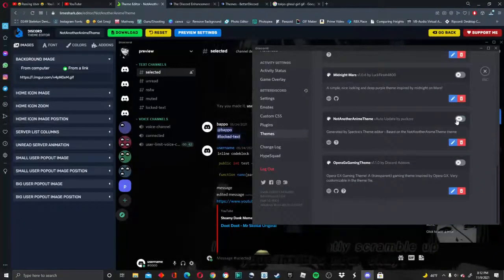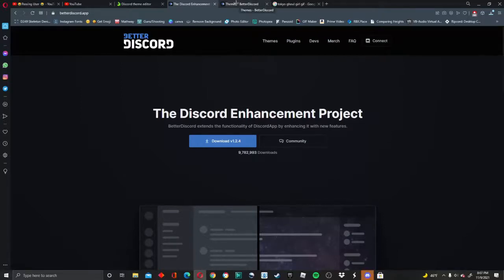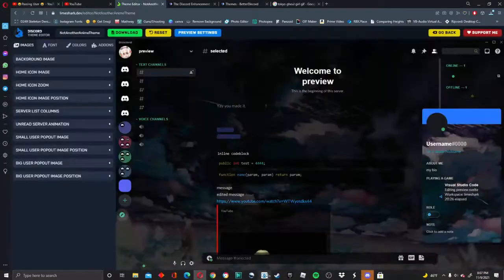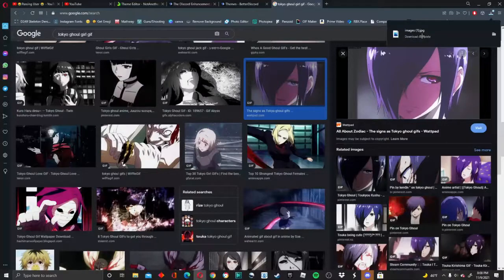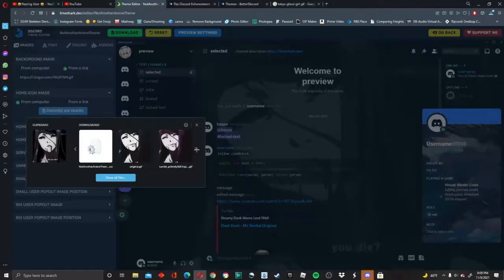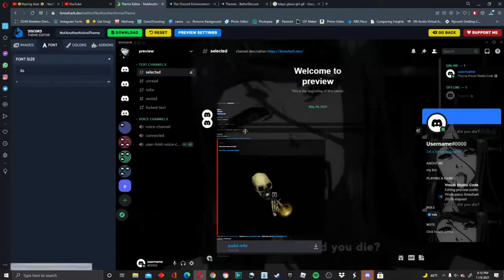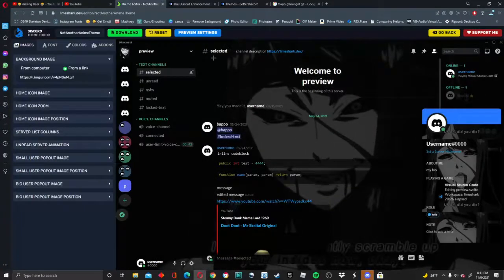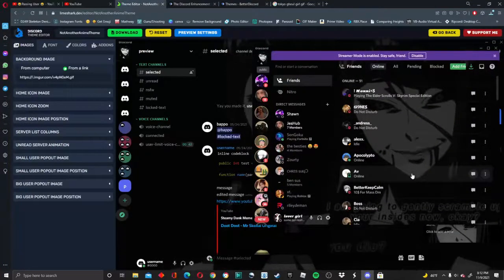How to get a Custom Discord+Animated Backround 2021 |Fast&Easy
I hope this video helped you 😎
Better discord:
My last video "How To Get Animated GIF Background On Discord"
𝒍𝒐𝒗𝒆𝒓 𝒈𝒊𝒓𝒍#9720
♥Follow my Media's: